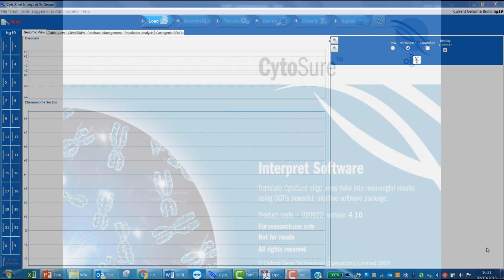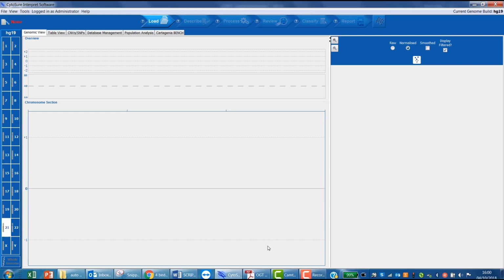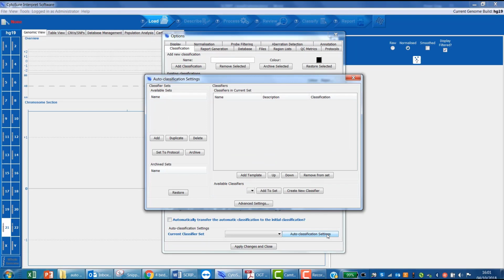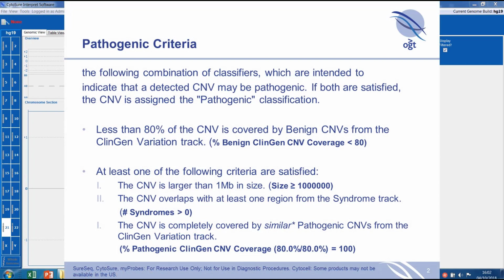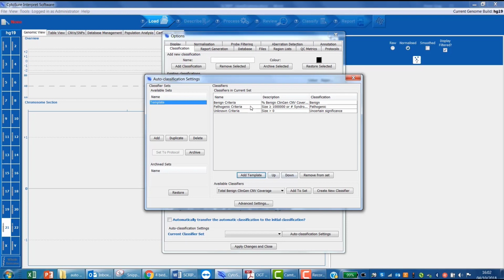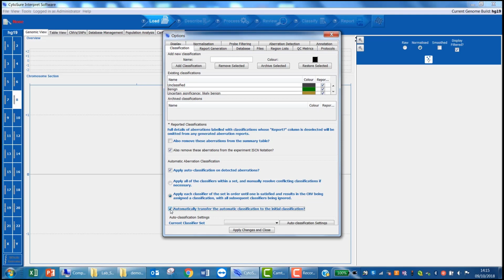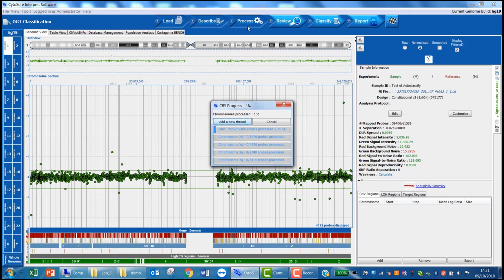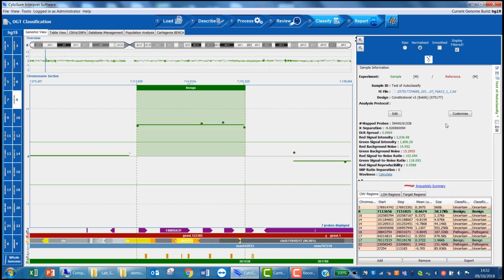CytoSure Interpret Software - Automatic classification of aberrations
Learn about the automatic CNV classification feature in CytoSure® Interpret. The video covers the set up and customisation of classifier sets, how they can aid the interpretation process and provide a faster, more standardised analytical workflow.